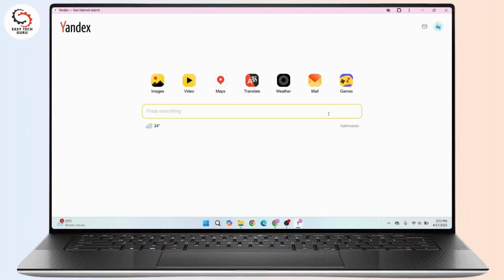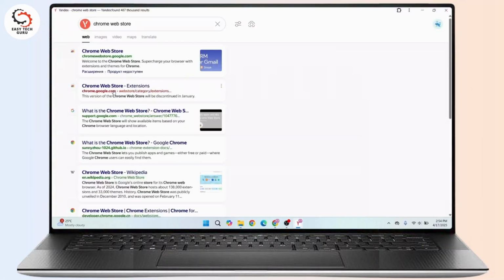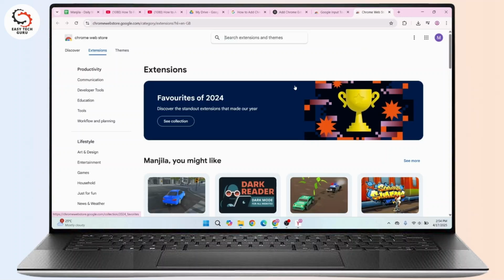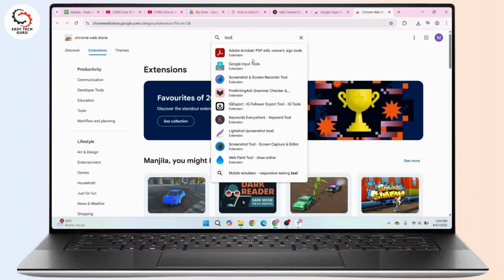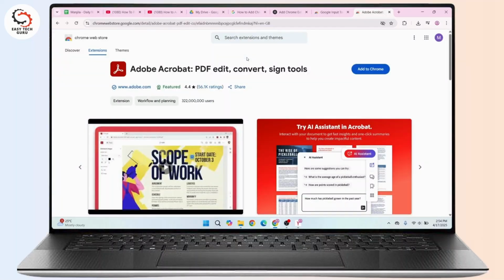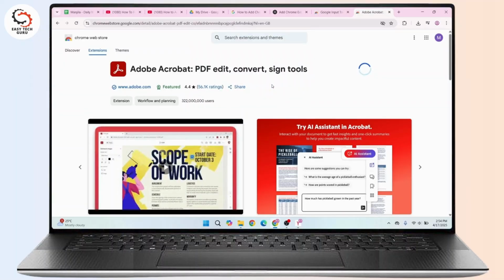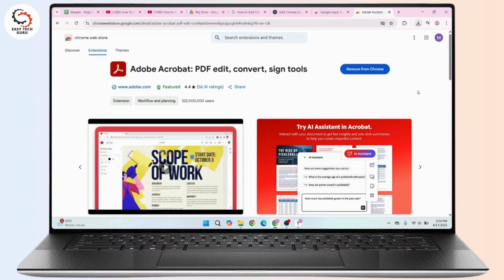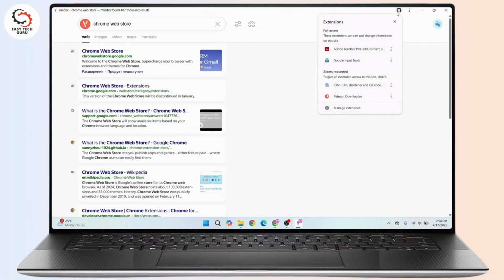How to Change Language on Word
In this quick tutorial, we'll show you how to add Chrome extensions to the Yandex browser. Whether you're looking to enhance your browsing experience or integrate new features, this step-by-step guide will walk you through the process in just a few easy steps. Follow along and get your favorite Chrome extensions up and running on Yandex in no time!

Chapters:
00:00 - Introduction
Welcome to the video where we'll show you how to add Chrome extensions to Yandex browser.

00:06 - Open Yandex Browser
Open the Yandex browser on your computer to get started.

00:12 - Search for Chrome Web Store
Go to the address bar and type in "Chrome Web Store" to search for extensions.

00:18 - Navigate to the Chrome Web Store
Head over to the Chrome Web Store to find your desired extension.

00:26 - Search for Desired Extension
Use the search bar in the Chrome Web Store to locate the extension you want to add.

00:33 - Add Extension to Chrome
Click on the extension and select "Add to Chrome" to begin the installation.

00:39 - Confirm the Extension
Confirm the installation by clicking "Add Extension."

00:46 - Wait for Installation
Wait for the extension to be installed on your Yandex browser.

00:51 - Access the Extension
Once installed, open Yandex and click on the extension icon at the top right corner.

00:58 - Conclusion
That's it! The Chrome extension is now successfully added to Yandex.